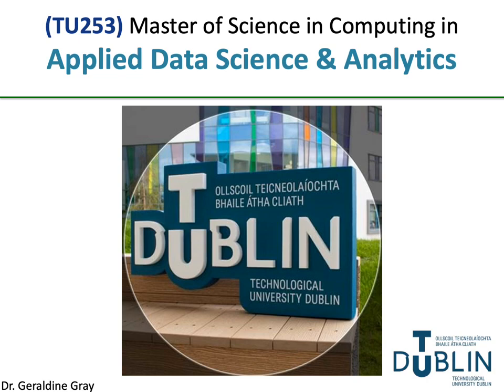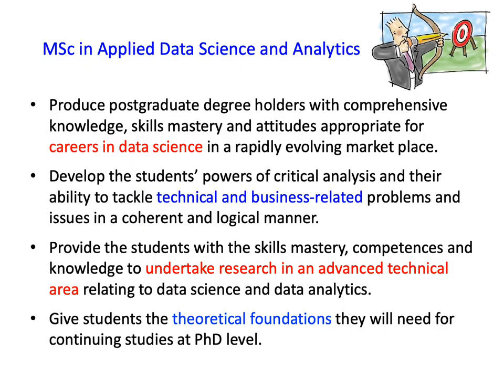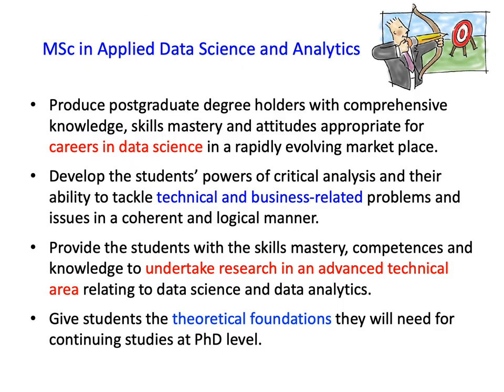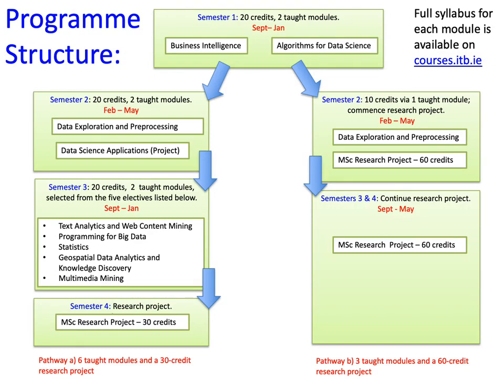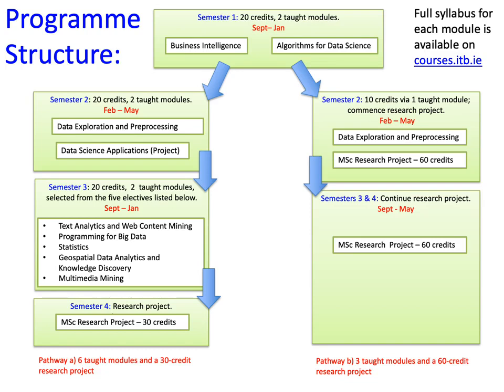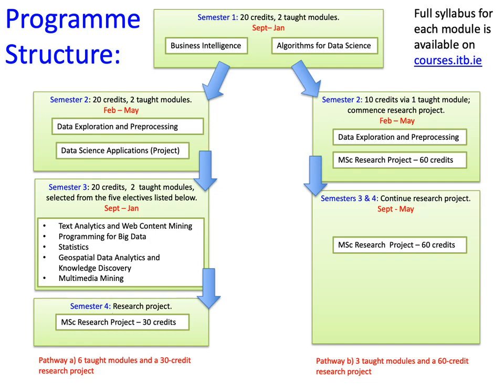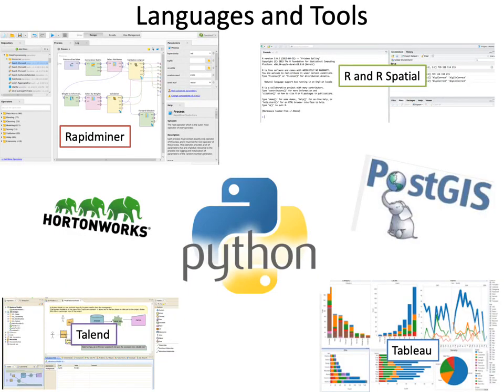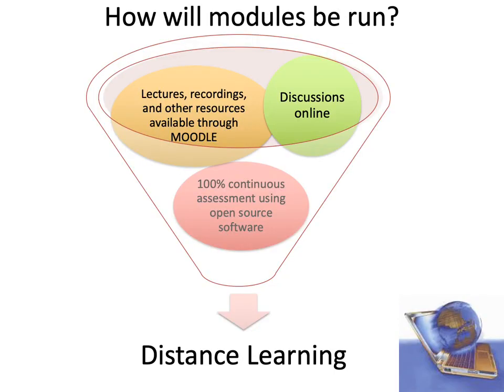MSc Applied Data Science & Analytics at TU Dublin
TU253R Master of Science in Computing (Applied Data Science & Analytics)